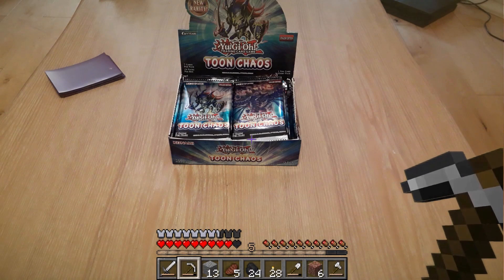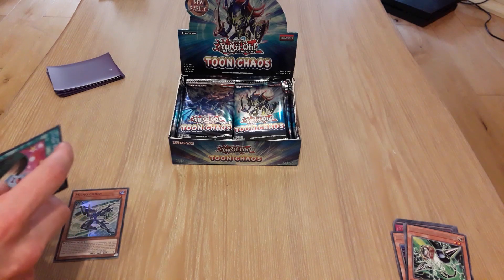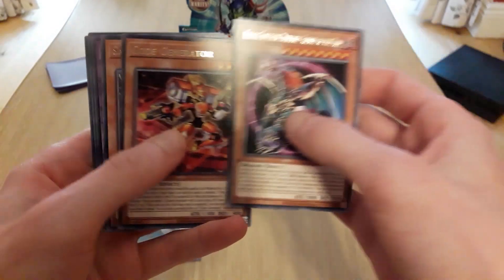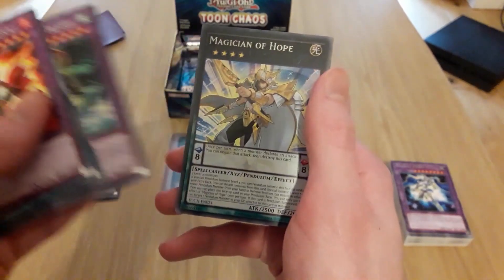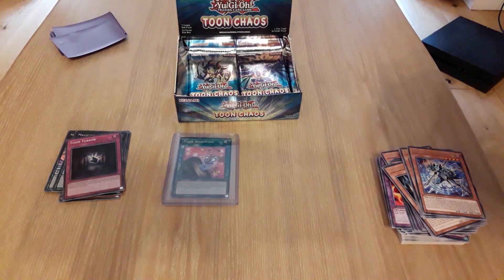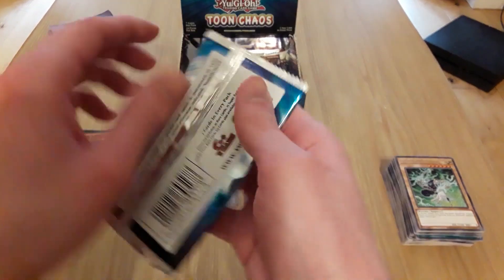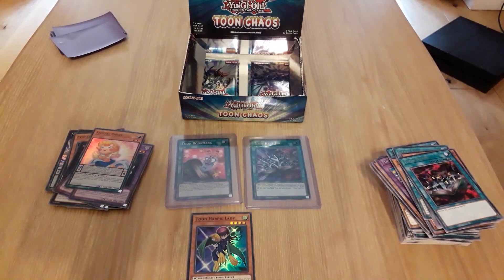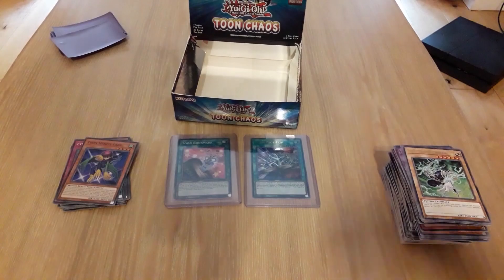Yu-Gi-Oh! Opening a Box of Toon Chaos!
The Legend and I are back for more Yu-Gi-Oh unboxings. Today we will be opening a Toon Chaos booster box. Will we get extremely lucky and pull a collectors rare or is this just one giant clickbait video? Let's find out!